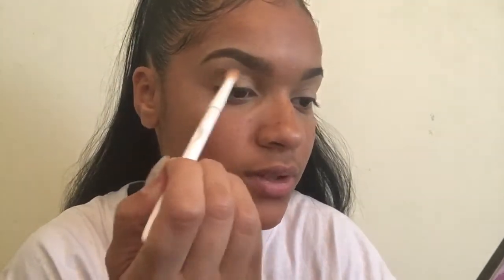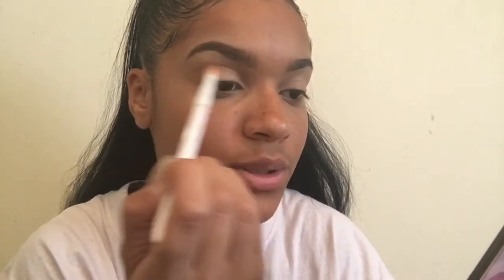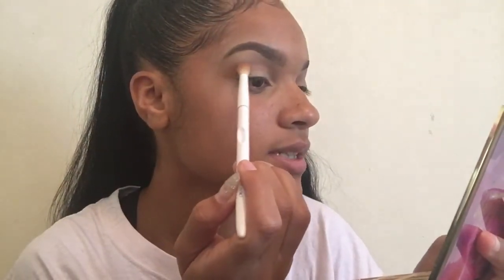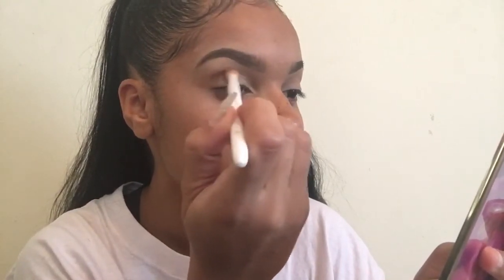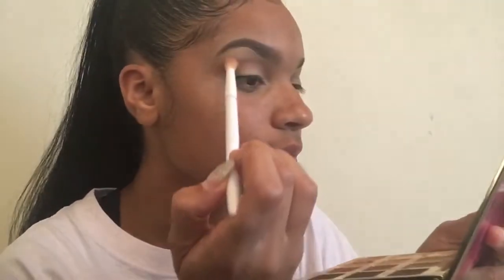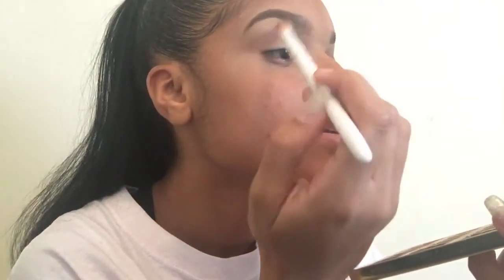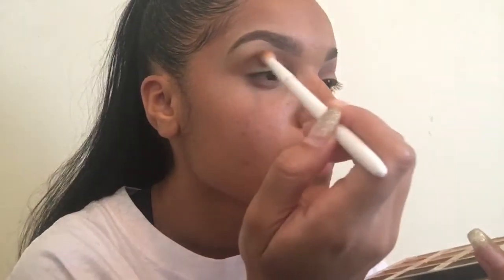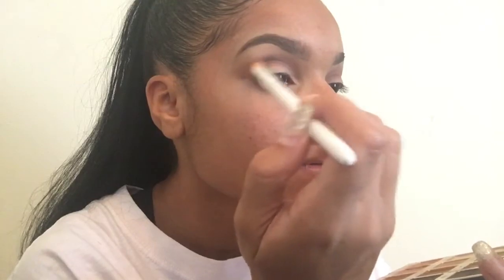Giliter Cut Crease Tutorial